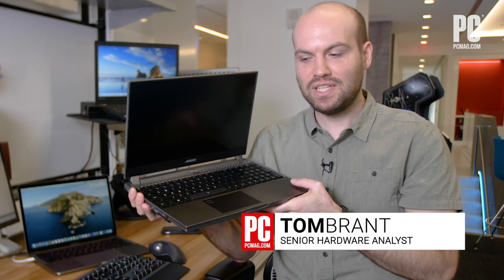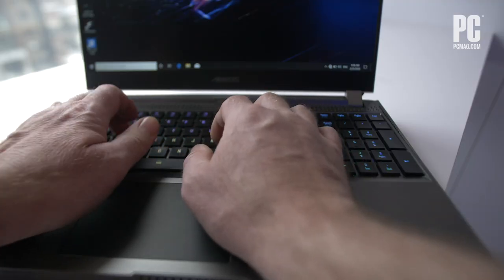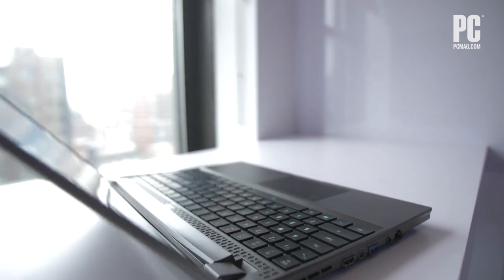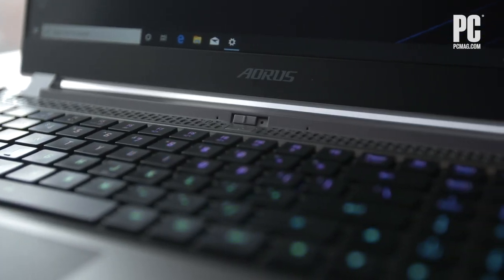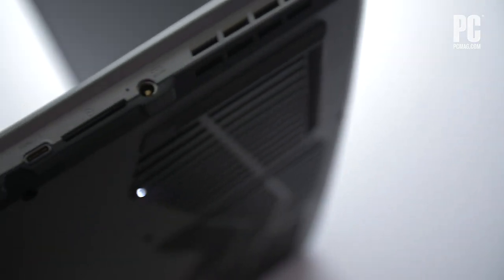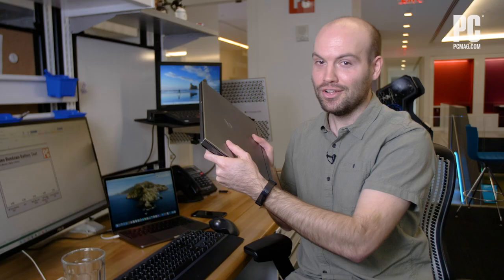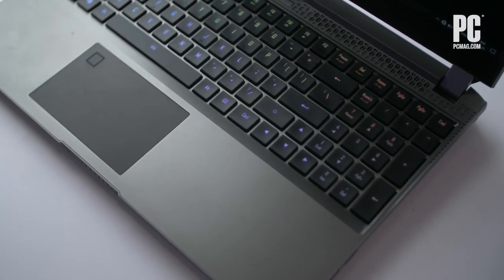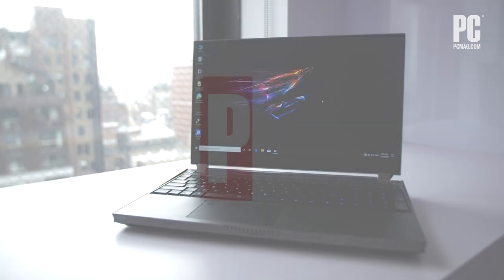10th Gen Intel Gaming Laptop With...a Mechanical Keyboard?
The Aorus 15G is a boldly styled gaming laptop with a unique mechanical keyboard, packing the latest CPUs (10th Generation H-Series) from Intel and GPUs (GeForceRTX Super) from Nvidia. We got an early peek.